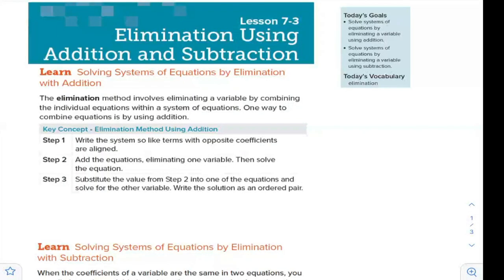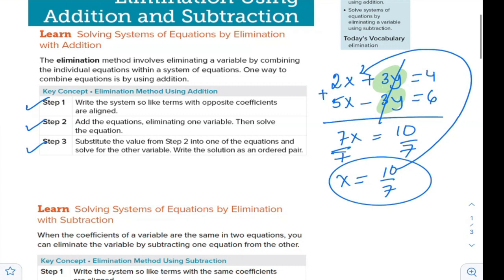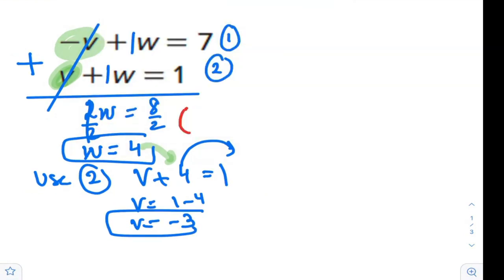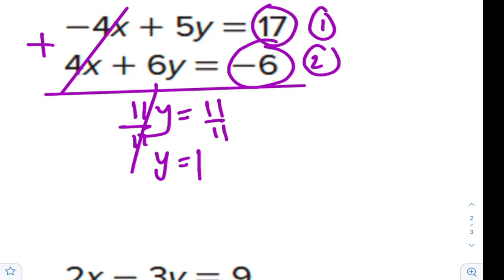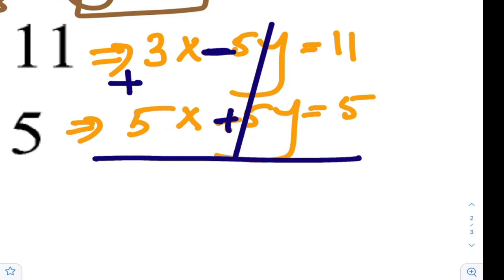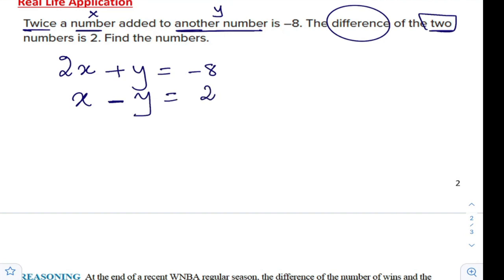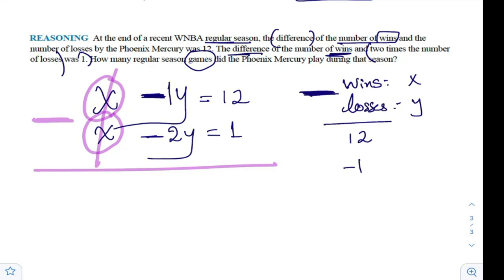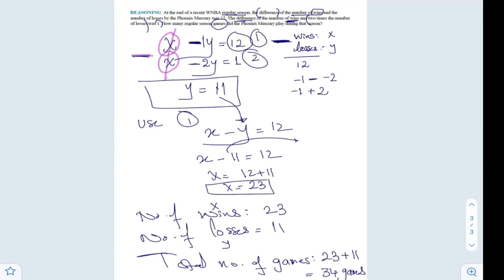7.3 - Elimination Using Addition and Subtraction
Elimination Using Addition and Subtraction - حل نظم المعادلات باستخدام الجمع و الطرح